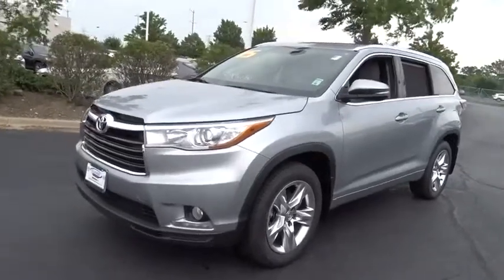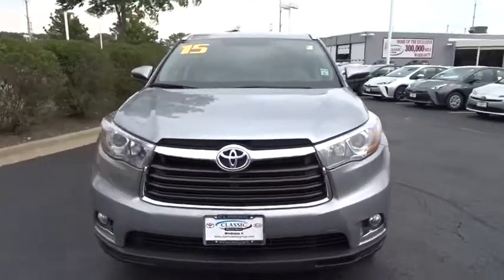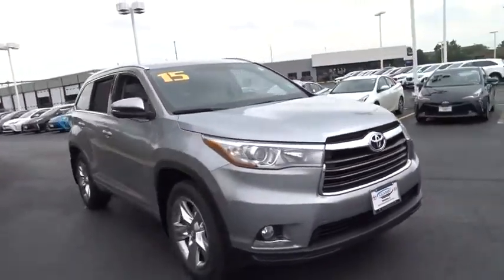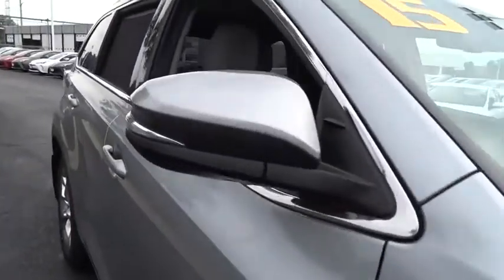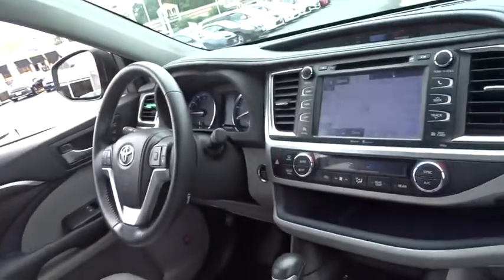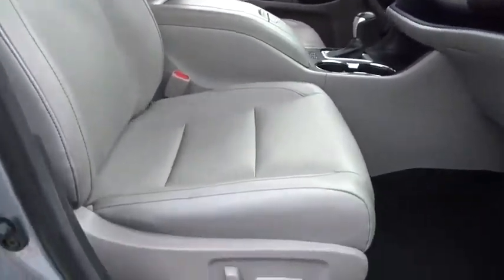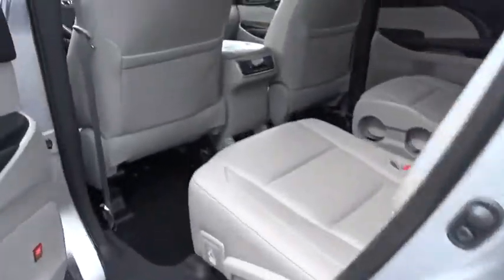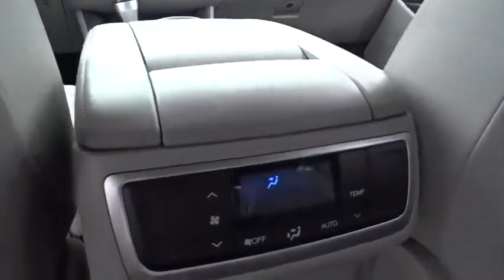2015 Toyota Highlander near me Waukegan, Gurnee, Kenosha, WI, Fox Lake, Libertyville, IL T22579A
Silver Sky Metallic Used 2015 Toyota Highlander available near me in Waukegan, Wisconsin at Classic Toyota. Servicing the Gurnee, Kenosha, WI,  Fox Lake, Libertyville, IL area.

Classic Toyota
515 N Green Bay Rd

*Limited* *AWD* *One Owner* Take a look at this loaded 2015 Toyota Highlander Limited AWD! This 2015 Toyota Highlander Limited AWD has it all, Navigation, Premium JBL Audio System, Leather Seats, 8 Touch Screen Display, Moonroof, Heated & Ventilated Seats, Wood Trim, Fog Lamps, 3 Zone Climate Control, and much more! Safe, versatile, and spacious. Visit Classic Toyota Today! The Friendliest Place In Town!